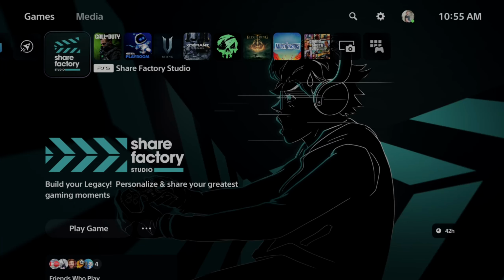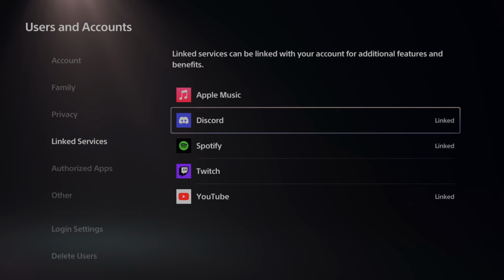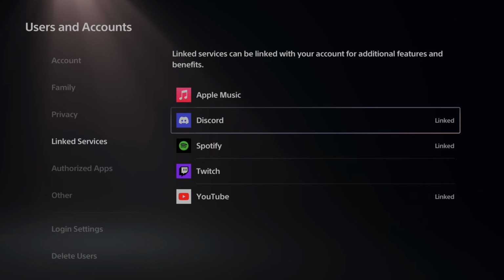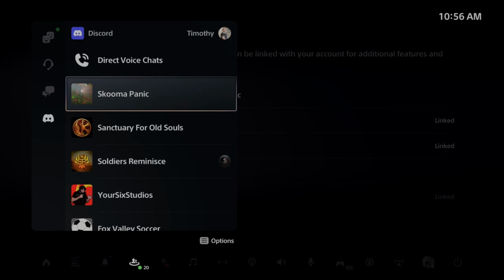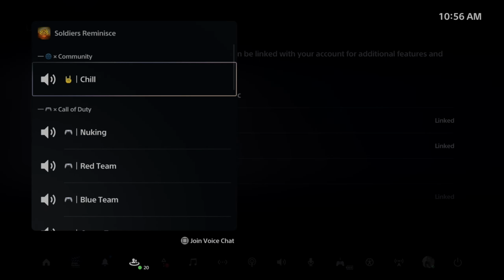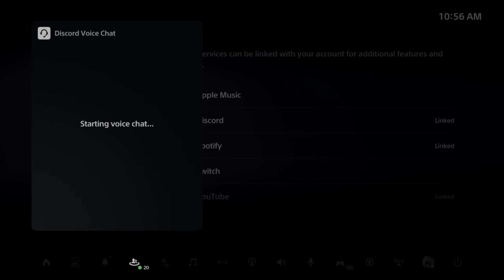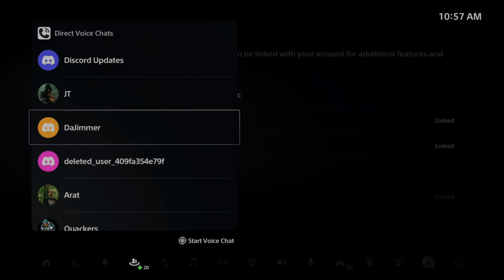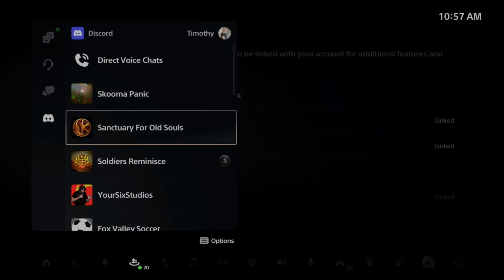How to Start a Discord Voice Chat using PS5 & Link Services (Easy Tutorial)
To start a Discord voice chat using your PS5, follow these steps:

Link Your Accounts:
Make sure your PS5 is up to date with the latest system software.
On Discord (either desktop, web, or mobile), go to User Settings - Connections.

Select the PlayStation logo and follow the process to link your PlayStation Network account to your Discord account.
Join a Voice Chat:

On mobile, slide up the Voice controls and tap “Join on PlayStation.”
On desktop, look for a button that resembles a phone and a game controller next to each other.

Choose your PS5 as the console to transfer your voice conversation to.
Chat Away:

Once connected, you can use familiar Discord controls on your PS5.
Mute or adjust volume, see the voice channel name, and hang up the call when done.